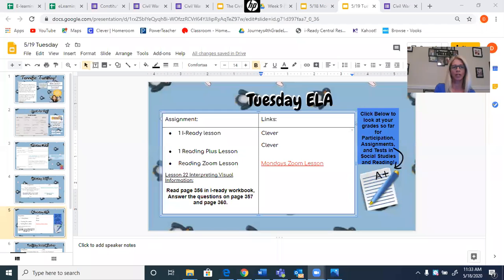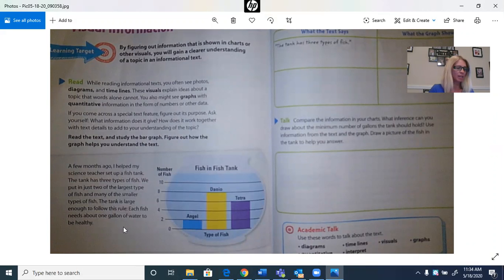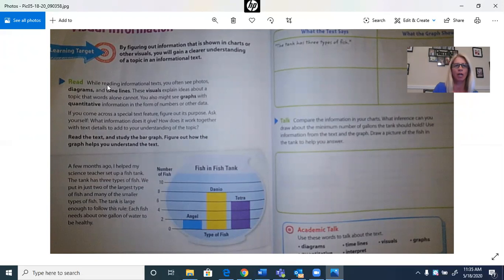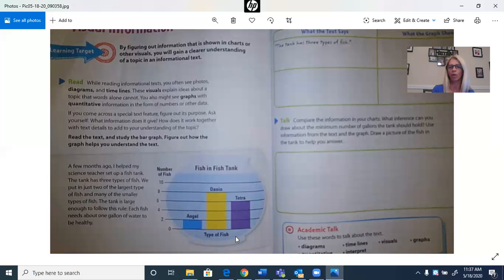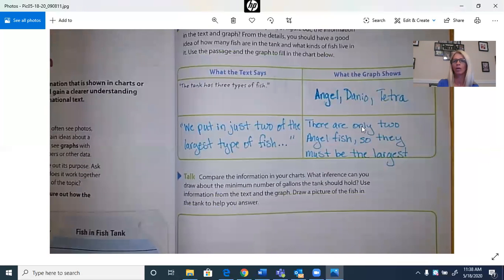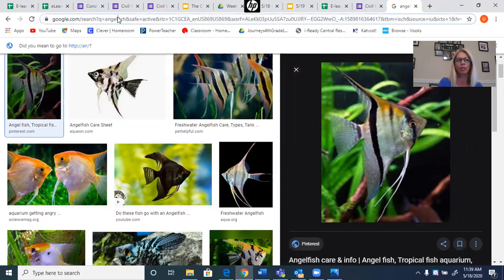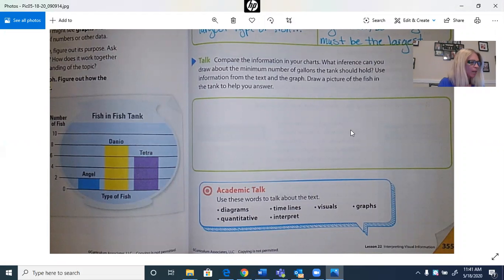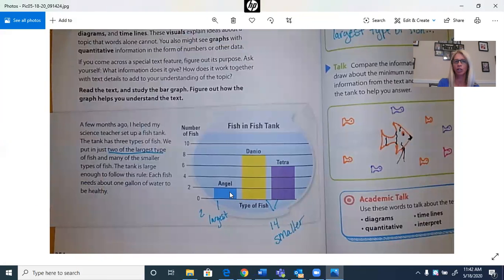Reading Lesson Monday 5 18